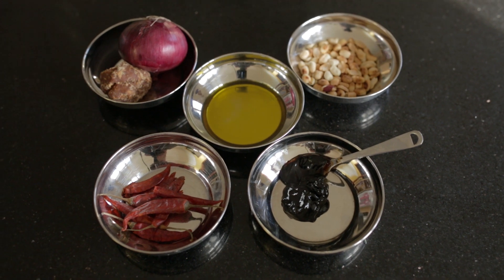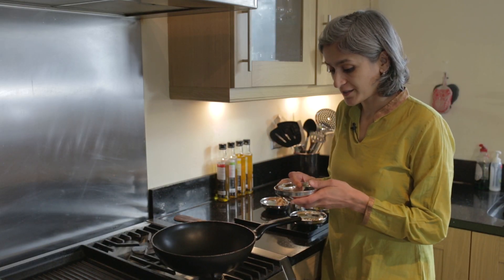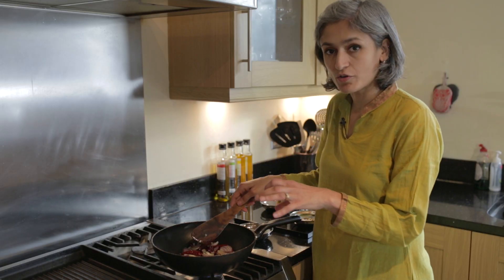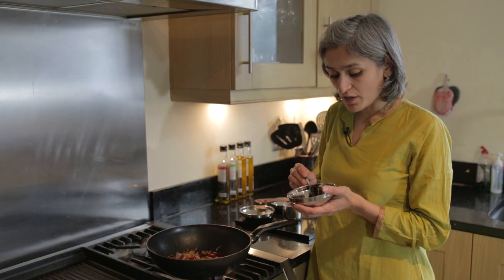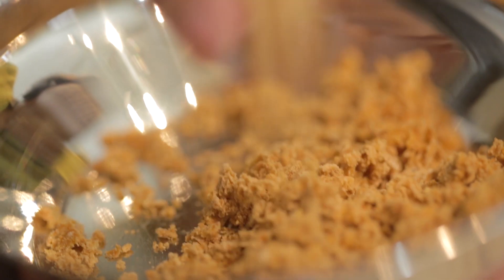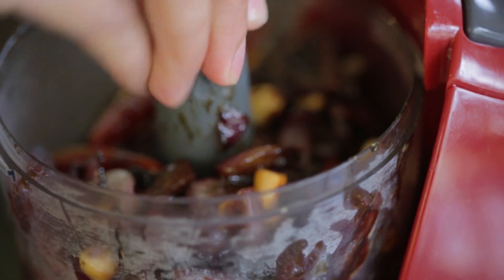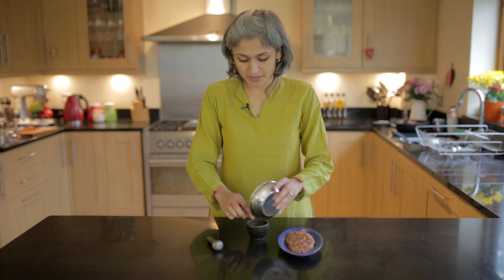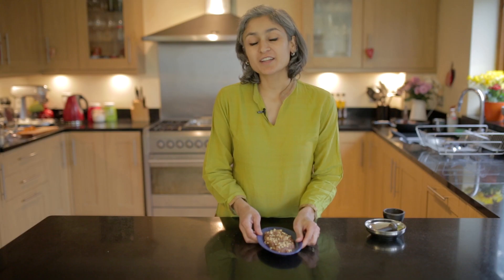How to make Delicious Onion Chutney - Food with Chetna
This easy and quick chutney is super delicious and packed with flavours. It's spicy and sweet with a hint of sour. Great to eat with rice, curries, chapati or breads, crisps and lot more.

Category
Howto & Style
License
Standard YouTube License
Category
Howto & Style
License
Standard YouTube License
Category
Howto & Style
License